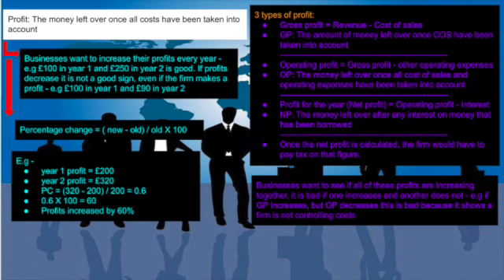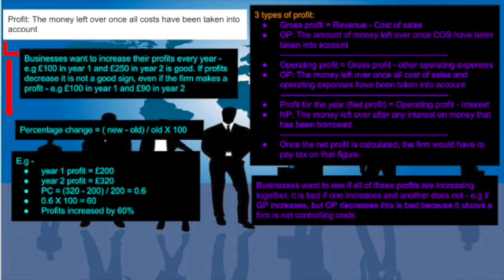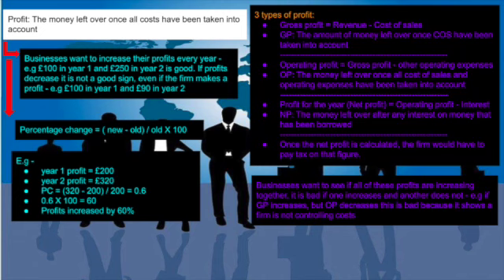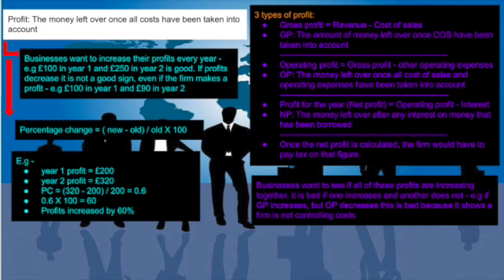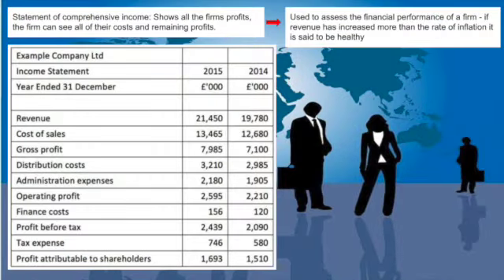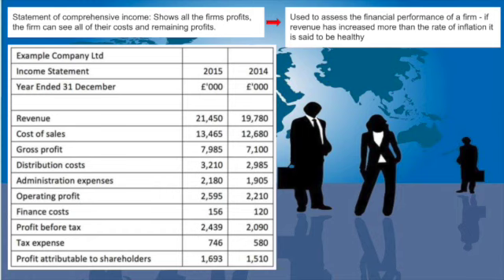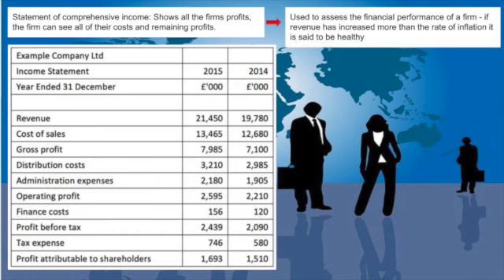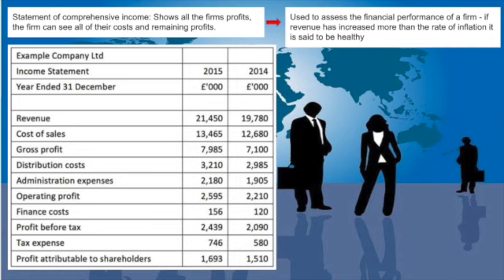Managing Finance: Reporting Profit 2.3.1 (A-Level Business)